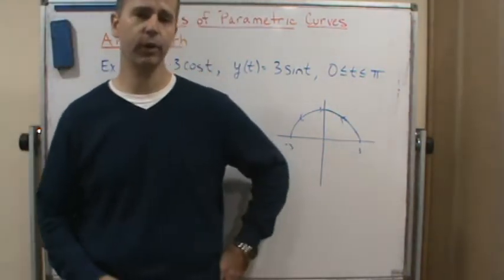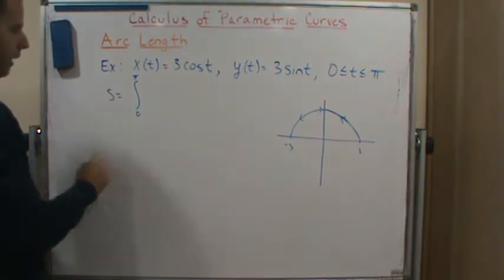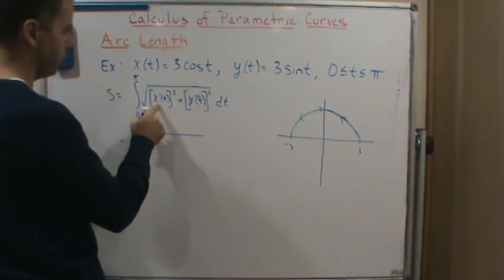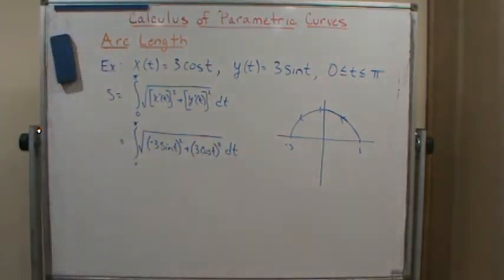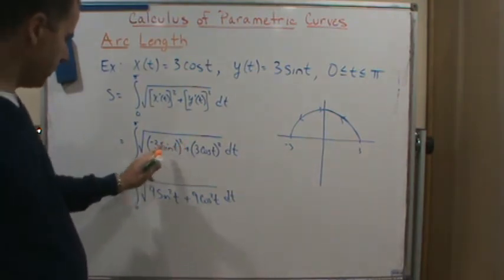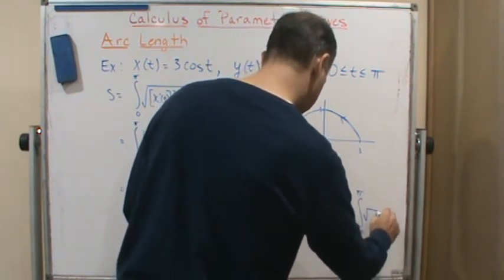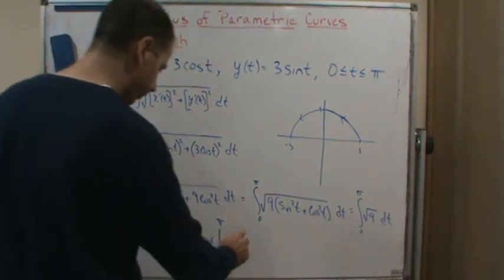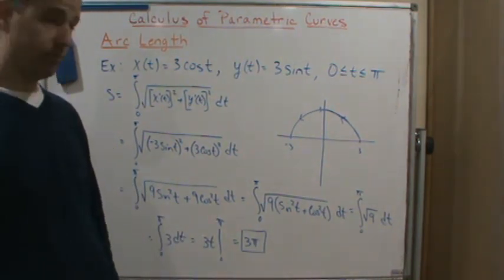Calc2 Calculus of Parametric Curves Arc Length Example 1